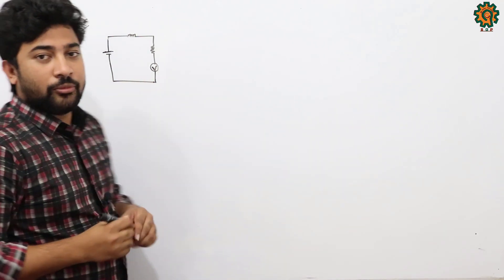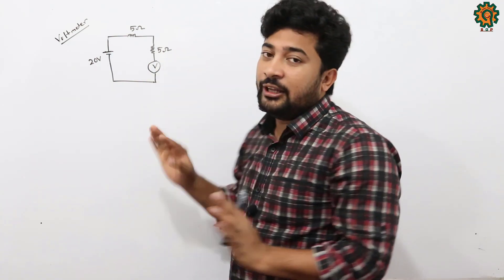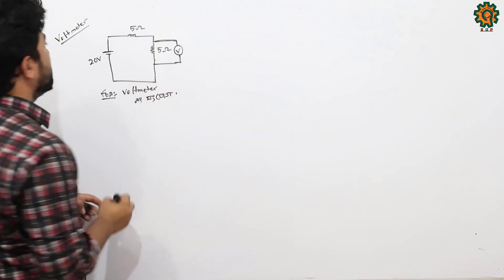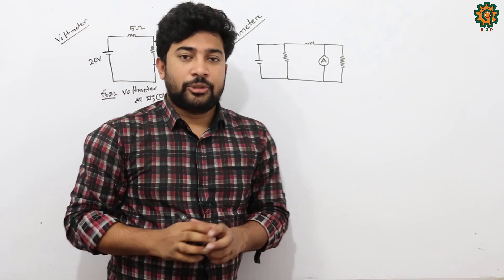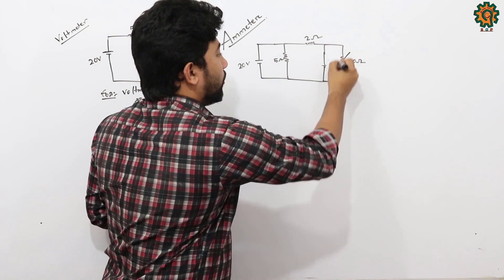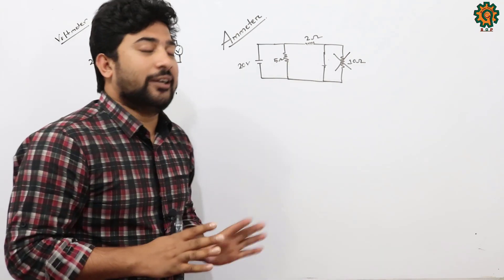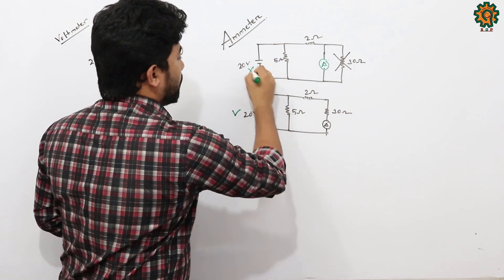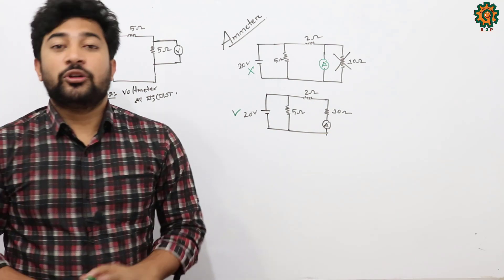Electrical/DC Circuit 02: ভোল্টমিটার ও অ্যামিটার বিস্তারিত | eTechnical School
আমরা এই ভিডিওতে
০১. ভোল্টমিটার ও অ্যামিটার কি
০২. ‍ভোল্টমিটার ও অ্যামিটার এর বৈশিষ্ট্য
০৩. সার্কিটে এই ডিভাইস দুটি কিভাবে ব্যাবহার করতে হয়।
০৪. সিরিজ ও প্যারালাল সার্কিটে কিভাবে মনে রাখব এ
 নিয়ে বিস্তারিত এবং খুবই গুরুত্বপূর্ন আলোচনা করা হয়েছে। যেন, সকলের বুজতে সুবিধা হয়।

ভোল্টমিটার ও অ্যামিটার ইলিকট্রিক্যাল, ইলেকট্রনিক্স, মেকানিক্যাল, পাওয়ার সহ সকল ডিপার্টমেন্ট এর জন্য খুবই গুরুত্বপূর্ন একটি ডিভাইস।  আমরা প্রায় সময়ই  এ ডিভাইস দুটি দিয়ে বিভিন্ন কাজ করে থাকি। কিন্তু সমস্যা হয় যখন এ ডিভাইস রিলেটেড কোন ম্যাথ করতে যাই।
 তাই আমরা এই সিরিজ টিউটোরিয়ালে ধারাবাহিক ভাবে সকল টপিকস গুলো ভালোভাবে আলোচনা করব।
এ বিষয় পলিটেকনিক হতে শুরু করে সকল চাকুরির পরীক্ষা, উচ্চ শিক্ষা গ্রহণসহ সব সময়ই কাজে লেগে থাকে। কিন্তু বেশির ভাগ শিক্ষার্থীর বেসিক বিষয় গুলো সম্পর্কে স্বচ্ছ ধারনা না থাকার কারনে অনেক সময় বিভিন্ন সমস্যায় পরতে হয়।

আমাদের এ উদ্যোগকে সবার সাথে শেয়ার করে পলিটেকনিক শিক্ষাকে এগিয়ে নেওয়ার জন্য উৎসাহ প্রদান করুন।

পলিটেকনিকের সকল ডিপার্টমেন্ট এর ভিডিও টিউটোরিয়াল পেতে যুক্ত থাকুনঃ